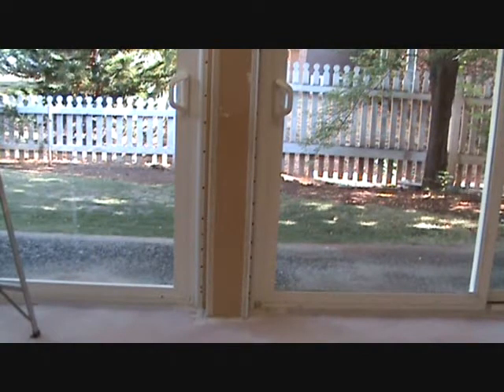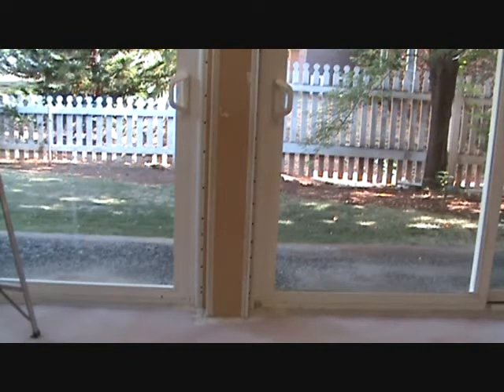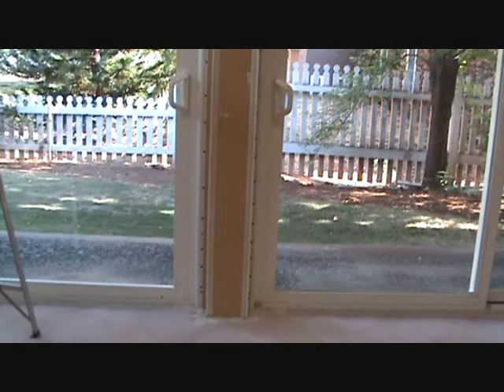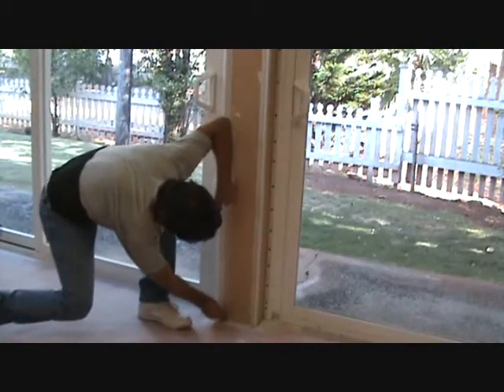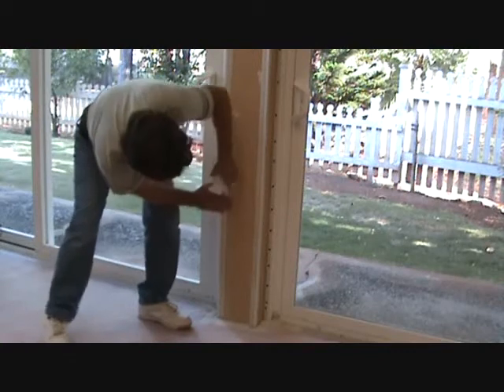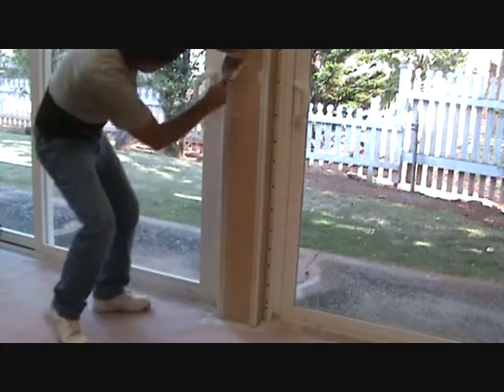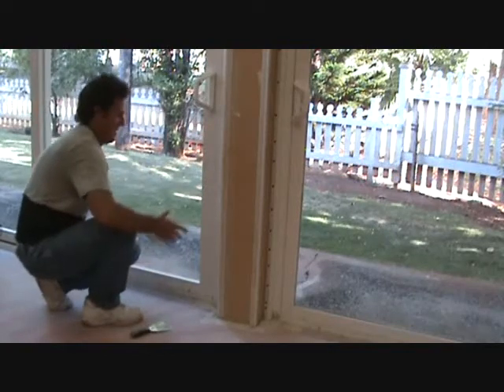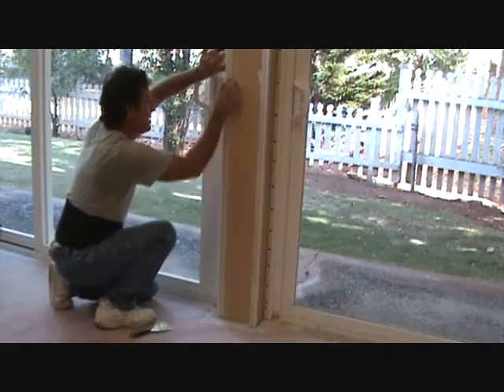Drywall Patching "secret" Revealed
There's a good reason for this "tip" of installing webbing tape to outside drywall/sheetrock cornerbead. This "webbing tape tip" is a good one. Want to get some free video howto tips for your next painting project?